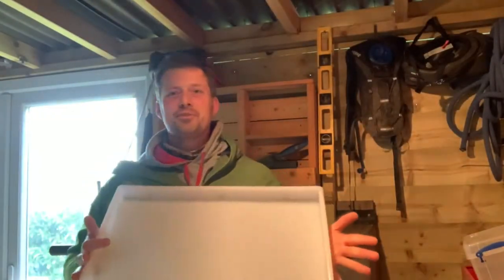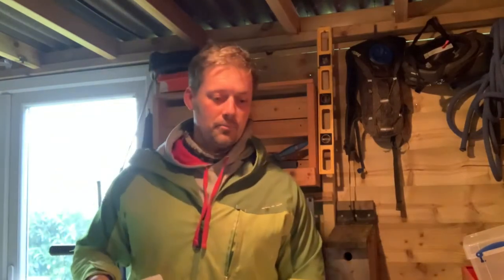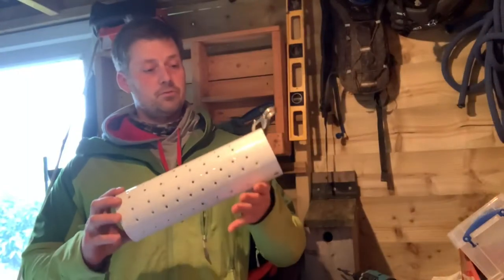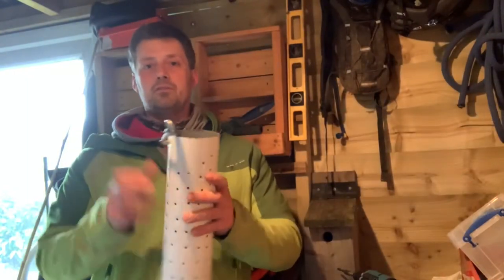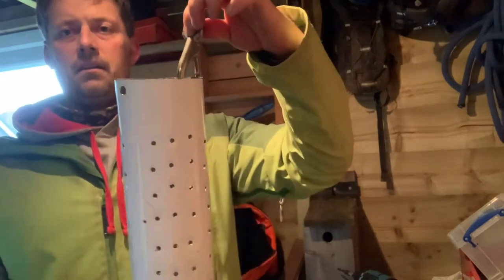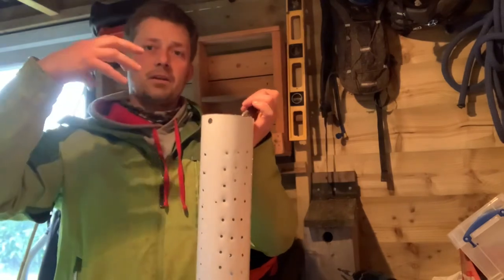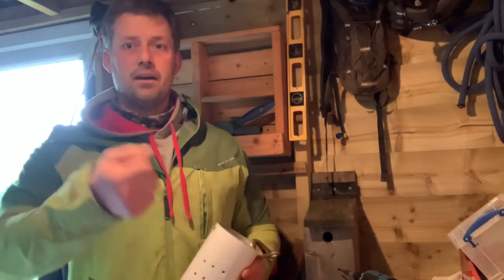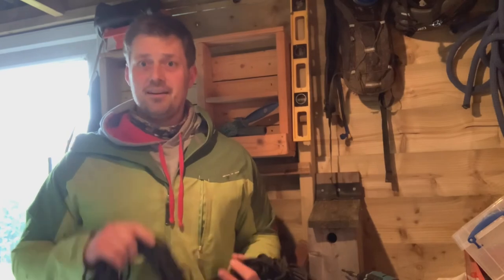Making a chum tube to catch more fish | UK sea boat fishing | giant swim feeder!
Ed makes a chum tube designed to attach to the anchor chain and create an oily slick of delicious food particles to lure the fish to your bait.

Can also be used on a length of rope and hung from a cleat on the rear of your boat. Mix old bait or offal with horse feed, dog or cat biscuits or cereals in a bucket, then freeze them in onion sacks.  The oils will soak into them and spread the scent into your swim.

Quick, easy and an efficient way of using all your old bait and left overs.